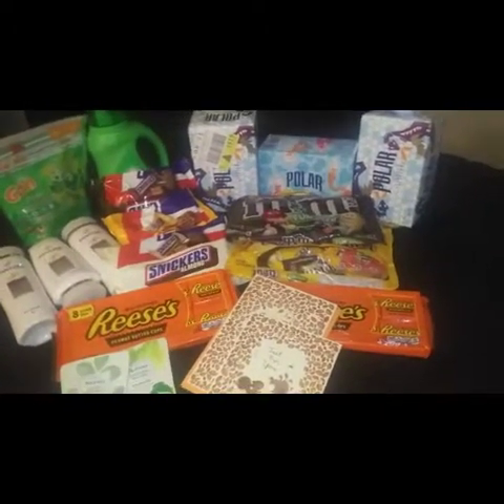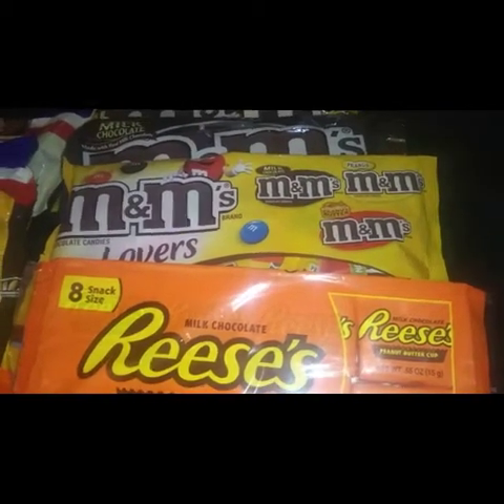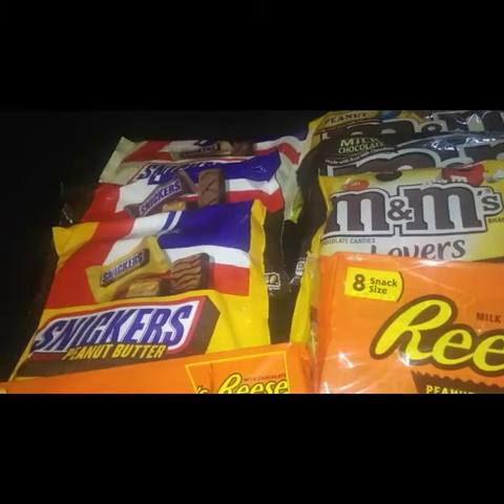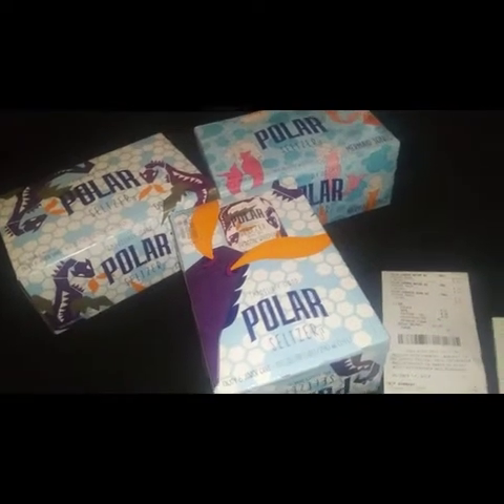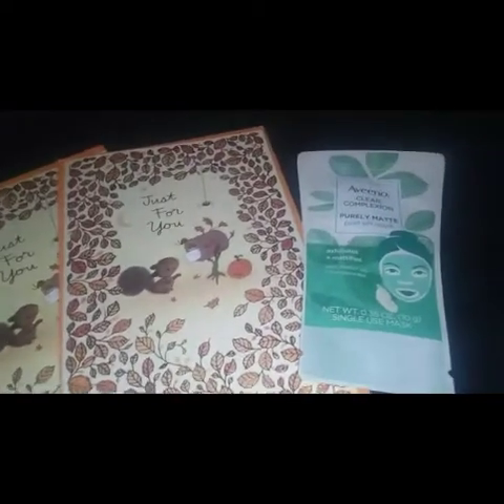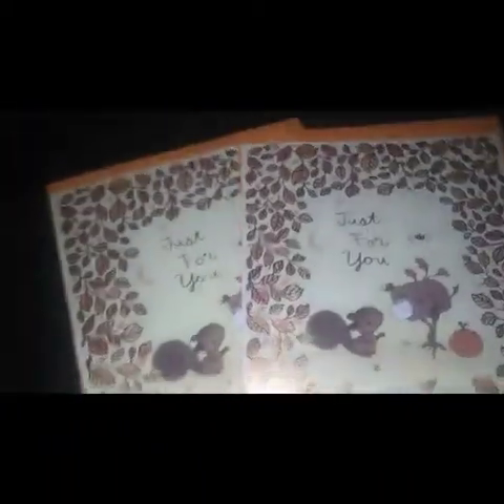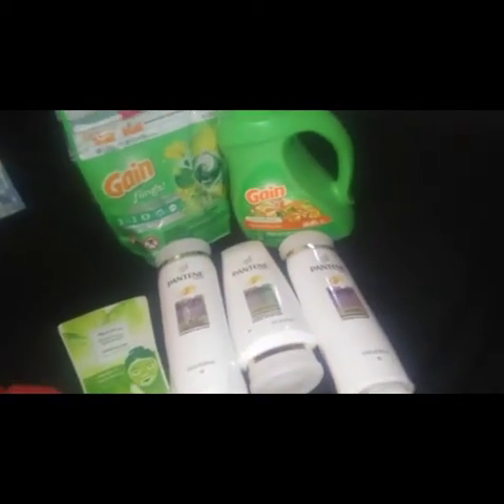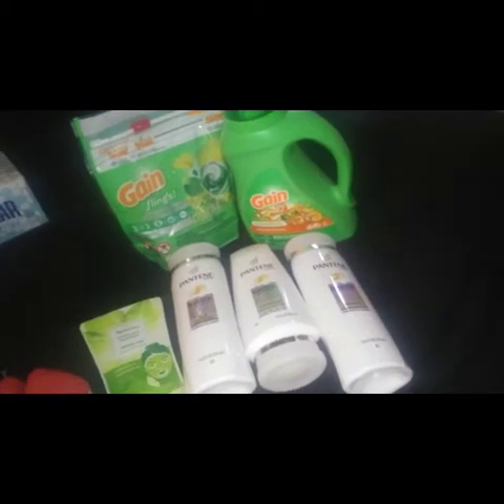CVS HAUL...GREAT CANDY DEALS!!! 😉 10/15/19